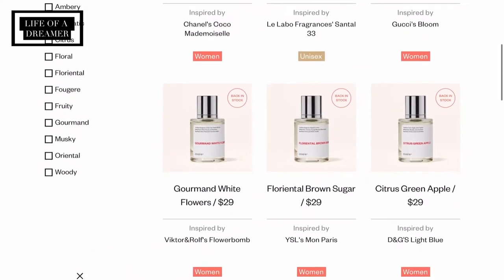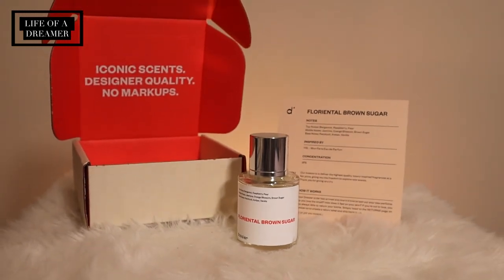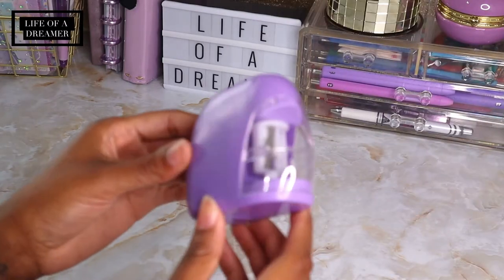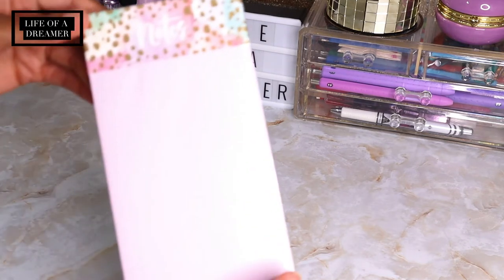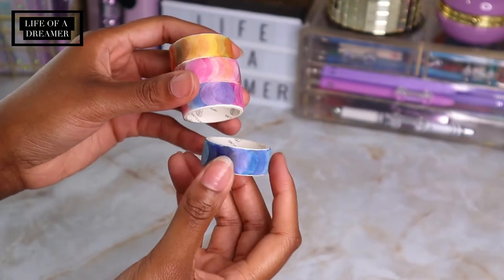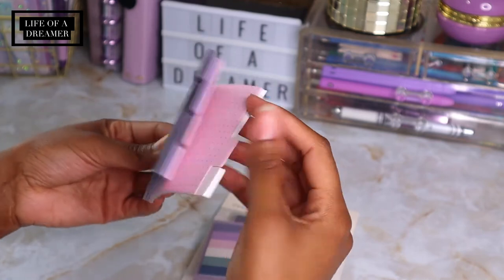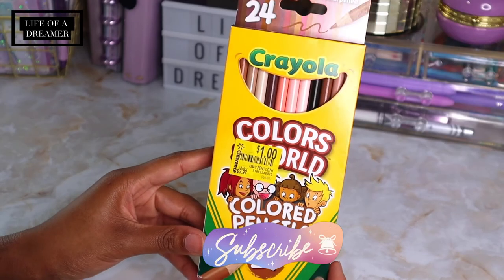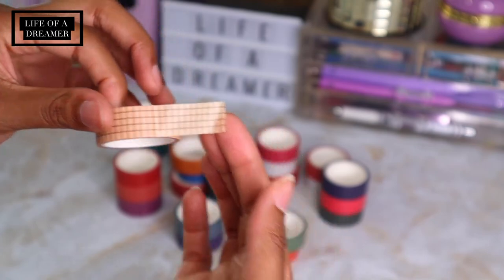New Cute Stationery! Planners, accessories, & more! + Dossier Discount Code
Hello Beautiful Dreamers! I am so excited to share my first stationery haul with y'all! I got some cute goodies for my planner/journaling decorating & I couldn't wait to share them with y'all! I know I'm not the only one obsessed with anything stationery related!

Don't forget to check out the amazing scents at Dossier!

*Products Used:

Pencil Sharpener -

Tech box - I bought mine at Target

Notepad - I bought mine at TJ Maxx

Colored Dots -
(8 Rolls)

Moon Stickers -

Sticky Notes - I bought mine at Five Below

Mini Picture Books -

Crayola Colors of the World Colored Pencils -

Crayola Colors of the World Markers -

Washi Tapes -
(14 Rolls)

Feel free to visit my other social media accounts! Stop by and say Hi! I don't bite ;)

★I N S T A G R A M : @MissDW & @Loa.Dreamer
★T I K T O K : @Miss.DW
★T W I T T E R : @MissDeeW

Filming Gear:
Camera: Canon EOS M50
Camera remote
MacBook Pro
iPad Mini 5
Apple Pencil

Editing Software:
Final Cut Pro
iMovie

⁂ Green screens by JanTube Editing